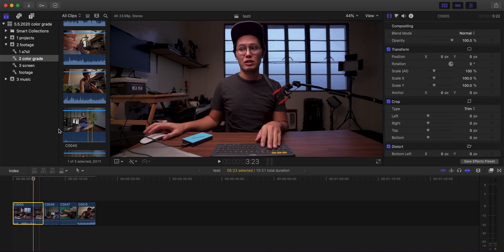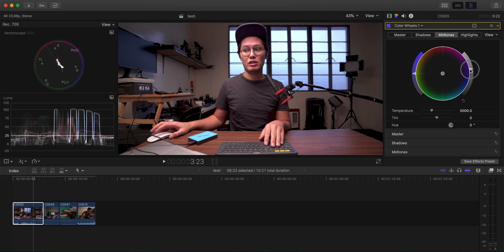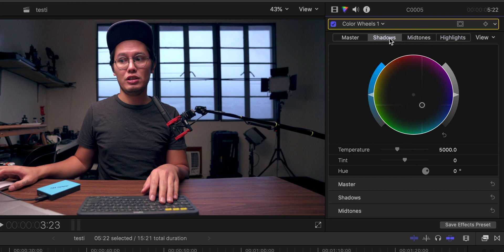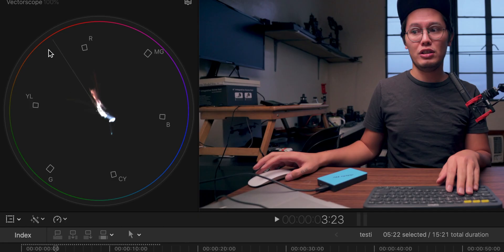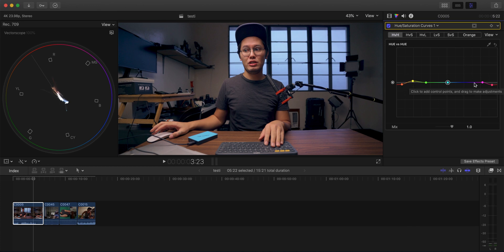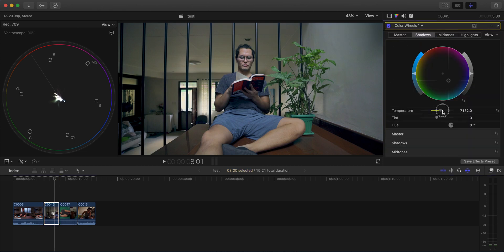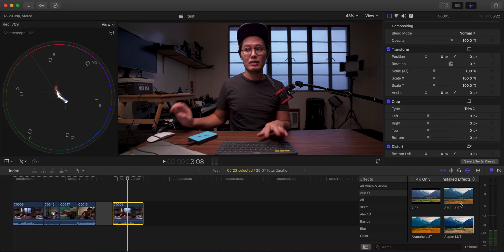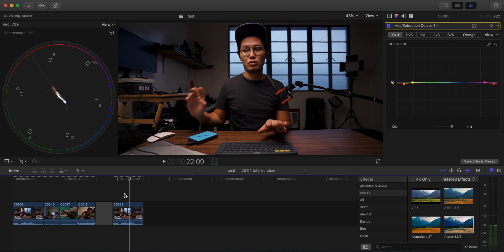how to COLOR GRADE (Final Cut Pro X)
Hey all, hope you learn something from this. I'm just sharing my knowledge of color grading and how to use the tools to make the looks you like. I'm not an expert, but hopefully this will be a good introduction for you to start color grading or up your color grading game! Enjoy!